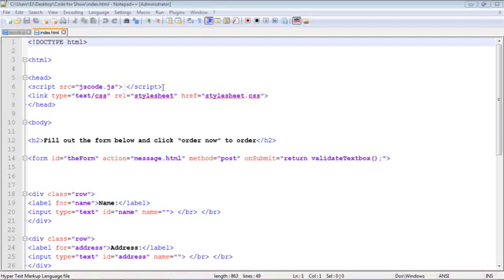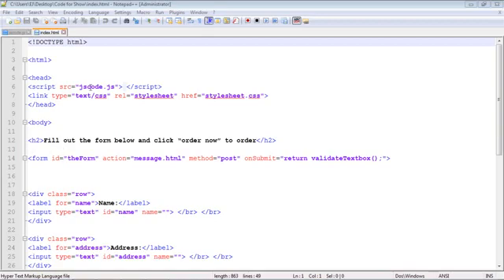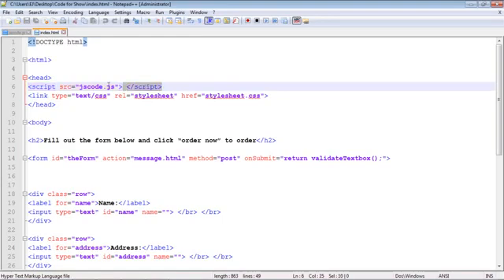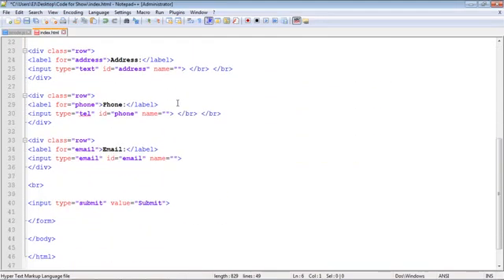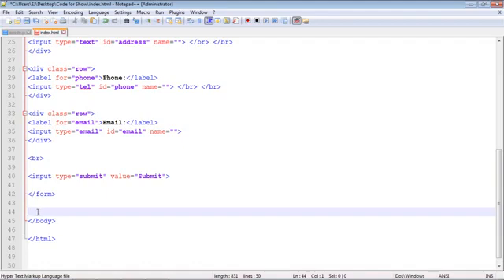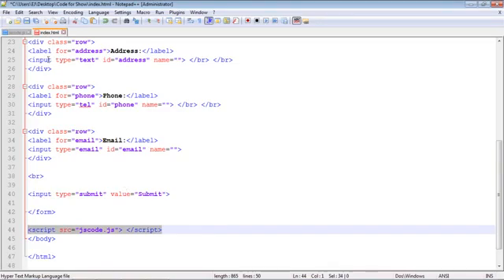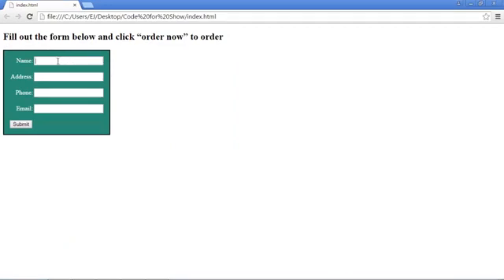48 JavaScript Tutorial for Beginners 48 Placement of script tag | Computer Monk 🔴